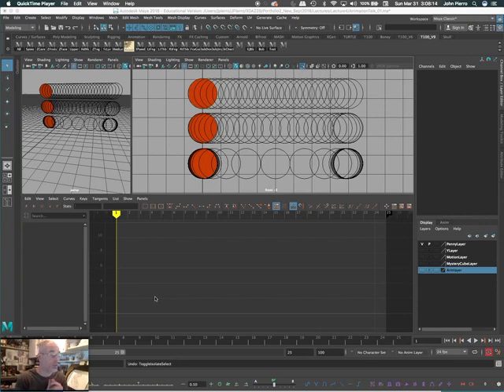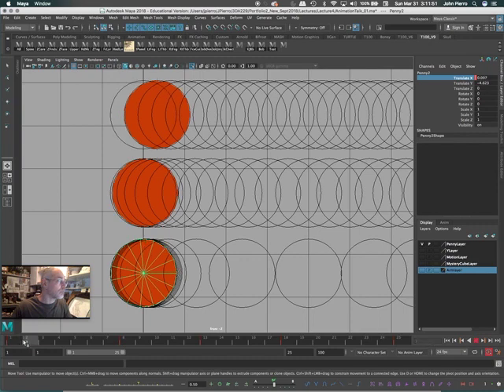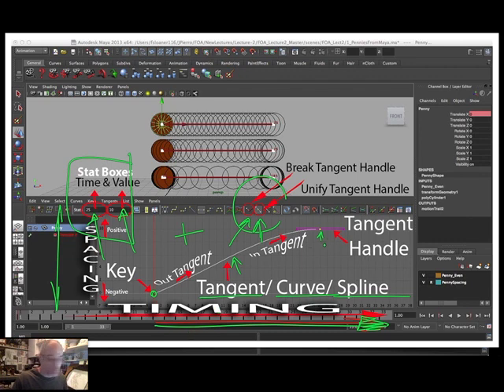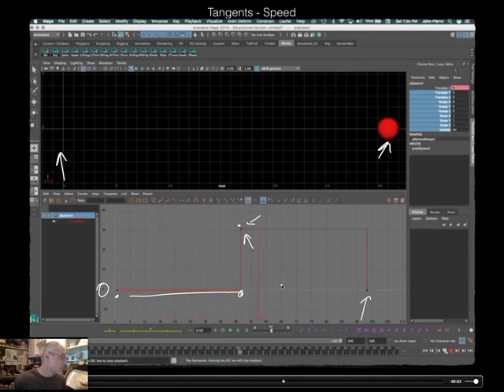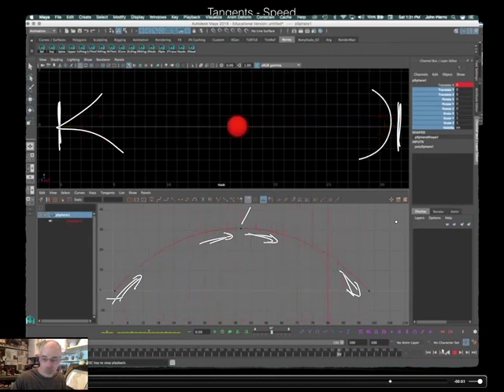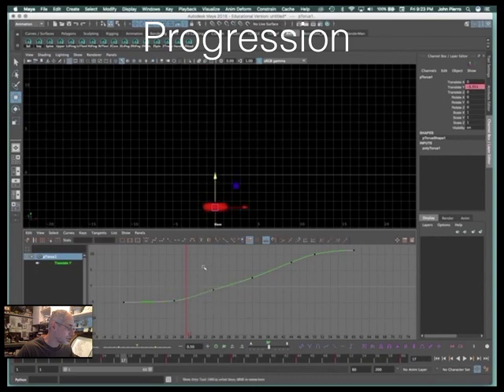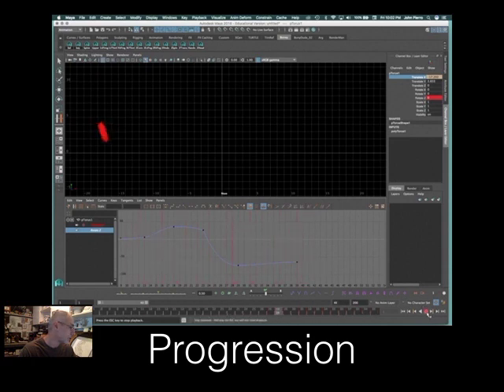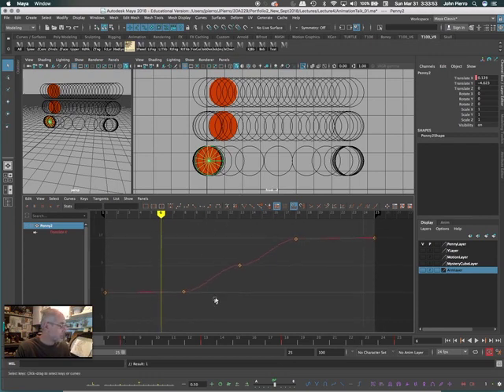GraphEditor 101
This is a basic overview to understand the concept & use of the Graph Editor.